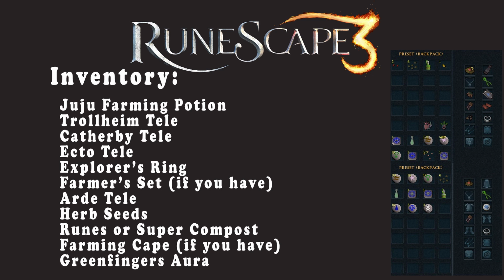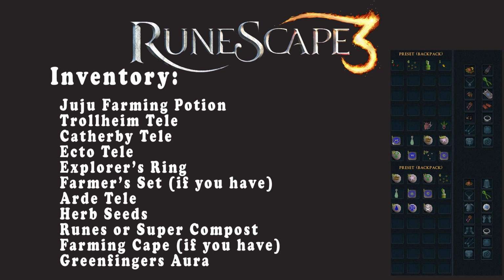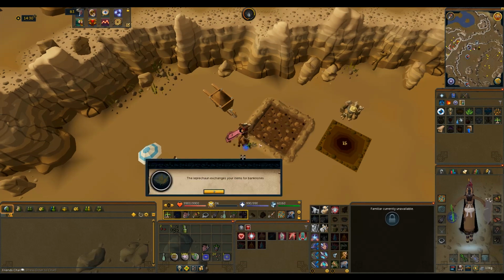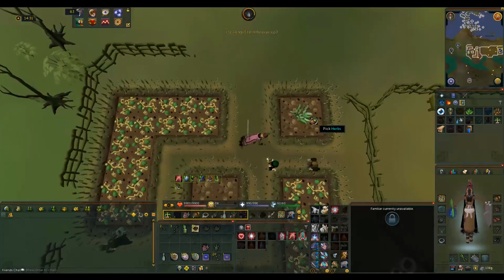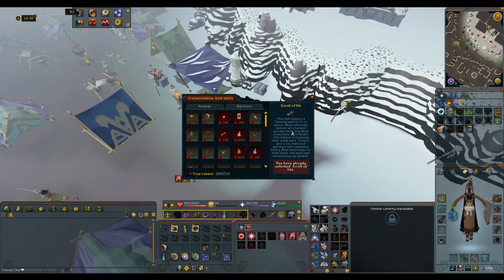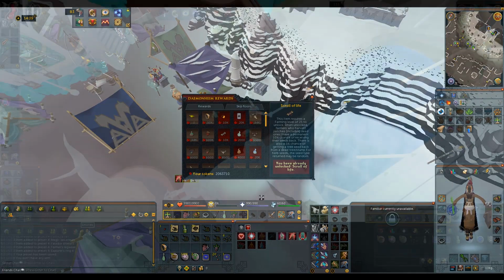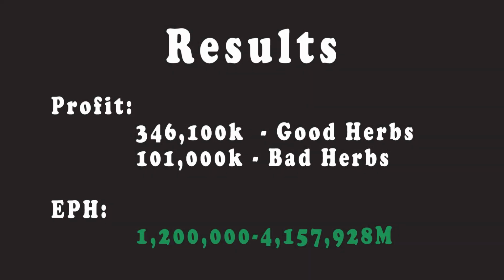Runescape 3 - Herb Farming Guide 2018 | Max profit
Here's my herb farming guide for Runescape 3. I cover the items/quests that you need to do this effectively along with the herb profit calc. Click show more for links.

/Taki

Requirements: 0:26
Inventory/Loadout: 0:42
Herb Calculator: 1:10
High-Level Run: 1:19
Mid-Level Run: 4:46
Profit: 5:40